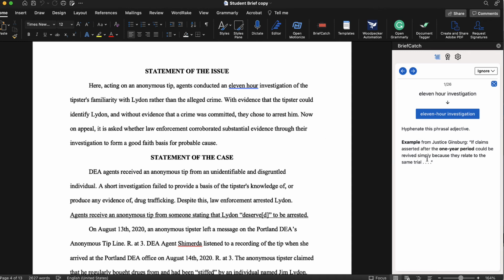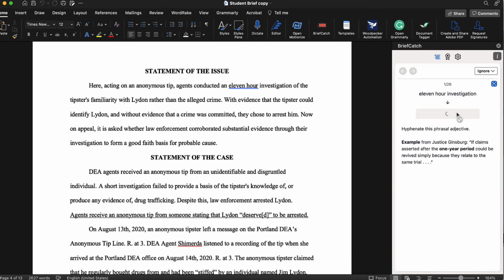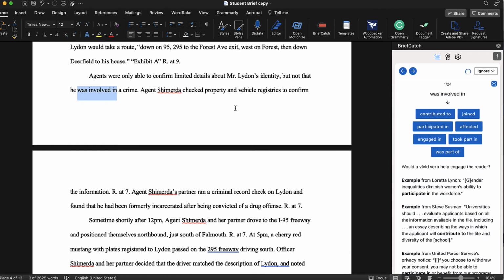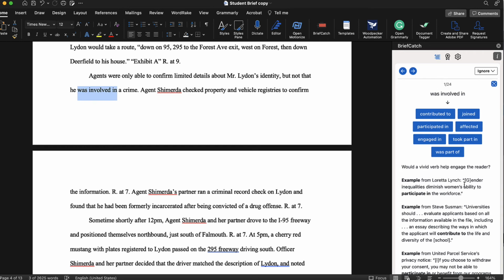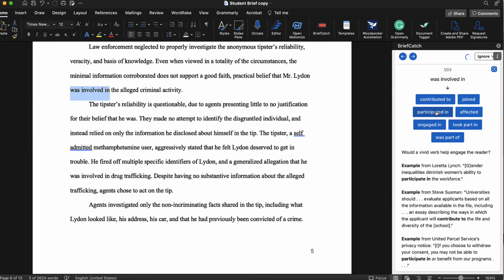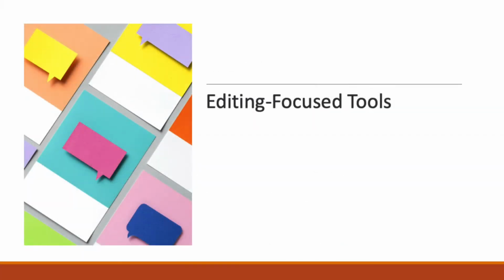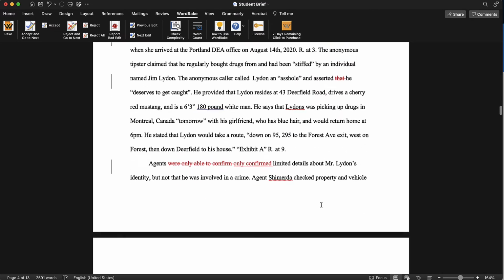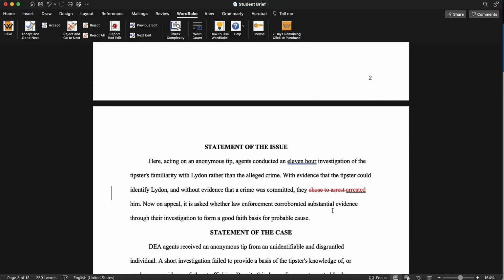Legal Writing Apps and Tools--from LWI Conference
Watch this excerpt to see several tools in action.